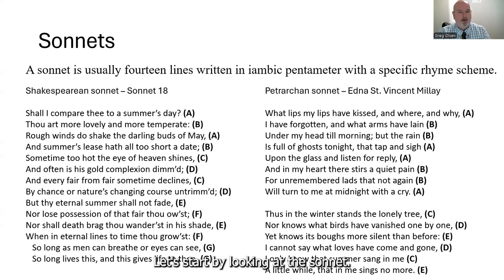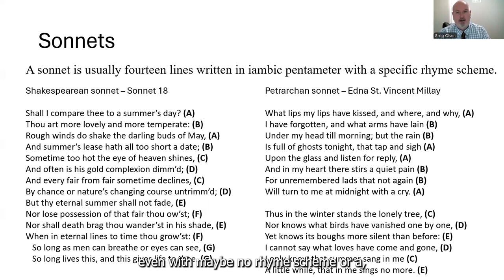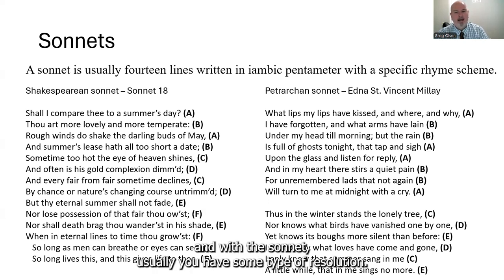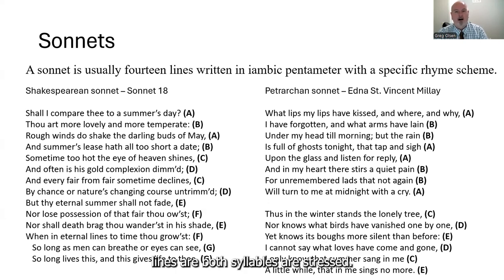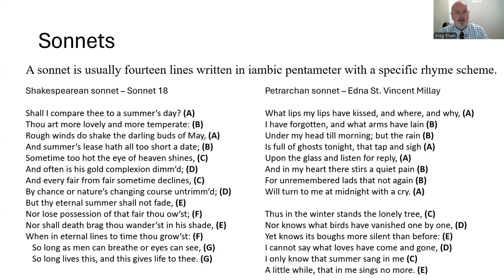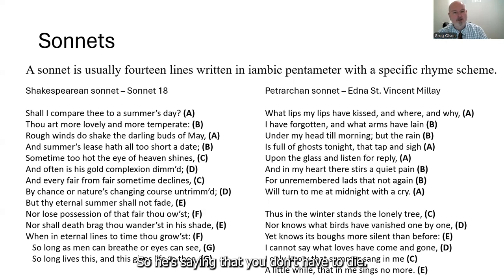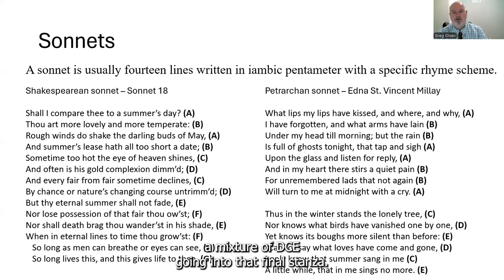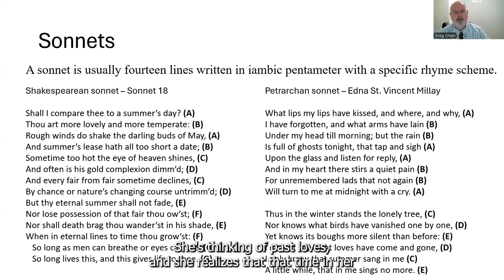Form rhyme 4